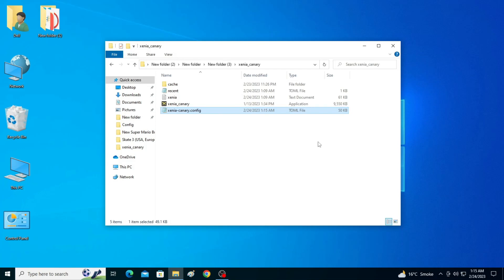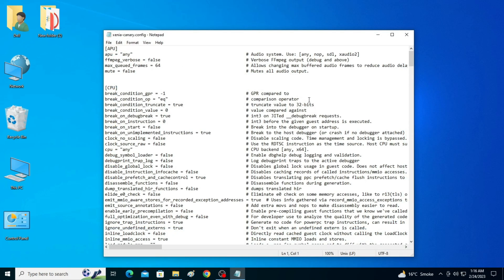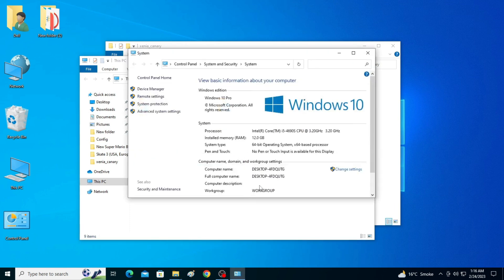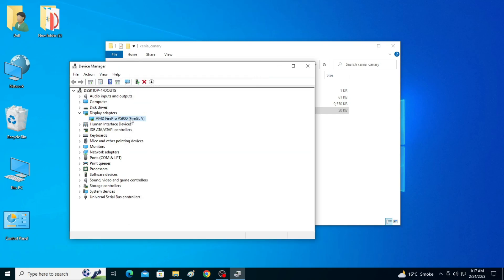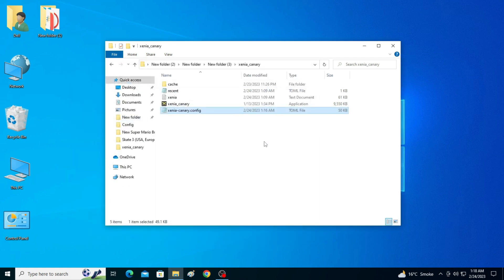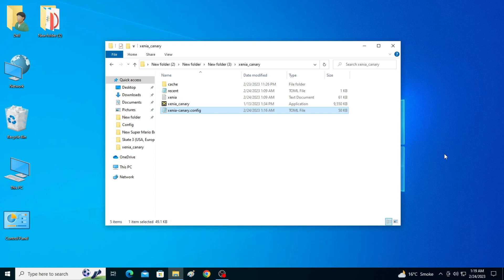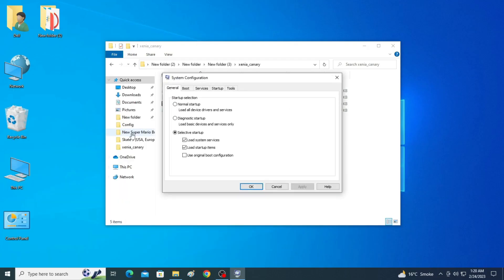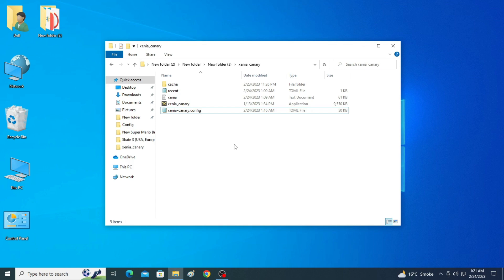Xenia Best Performance Settings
Hello everyone,
Welcome to my new video,
this video is about xenia best performance settings.